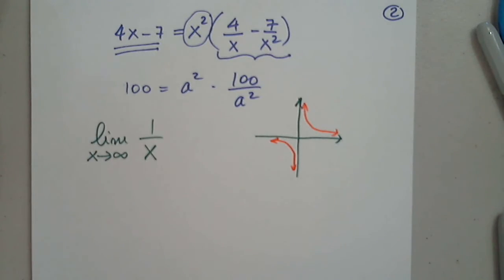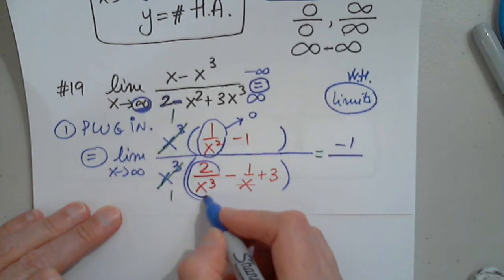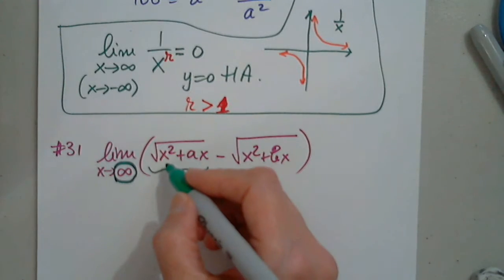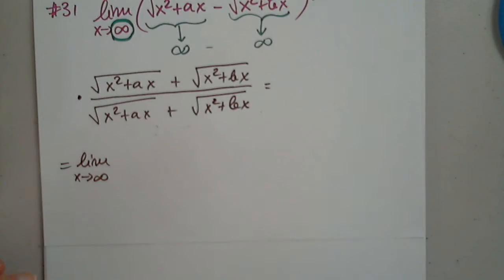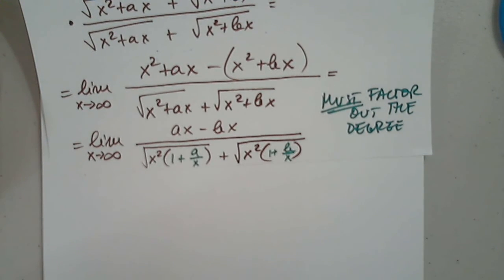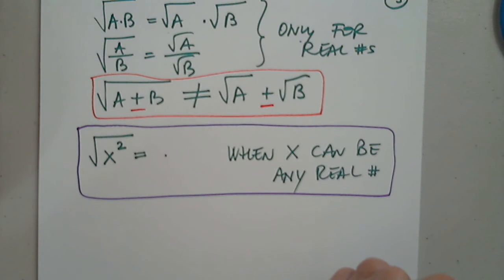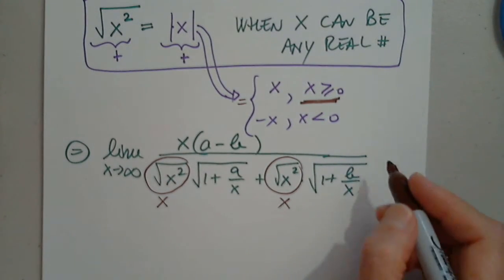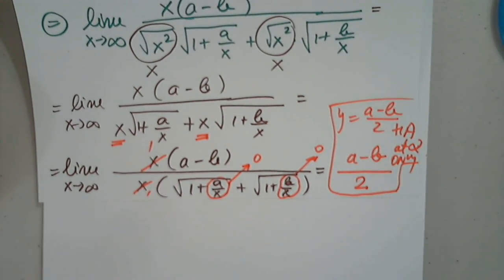MAT 191 SECTIONS 2.5 - 2.8 PART 2 SEPTEMBER 20